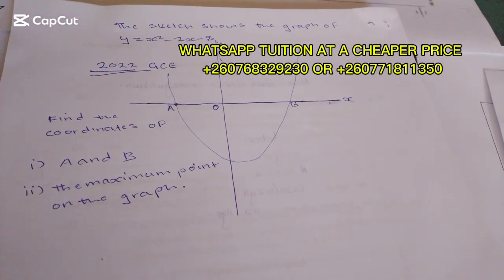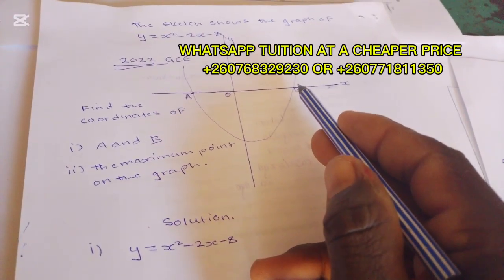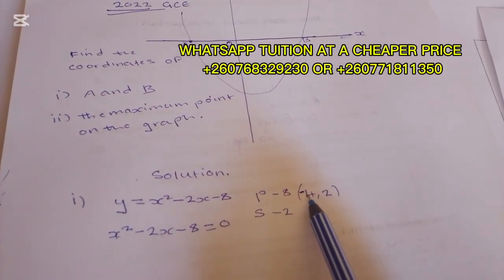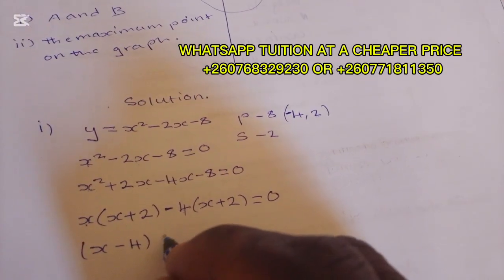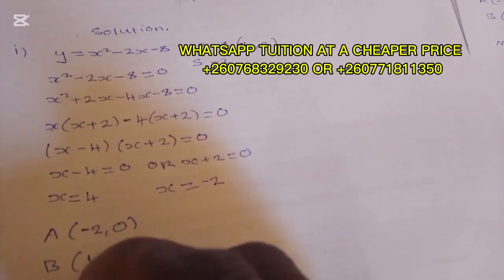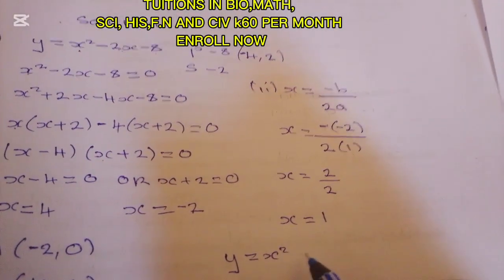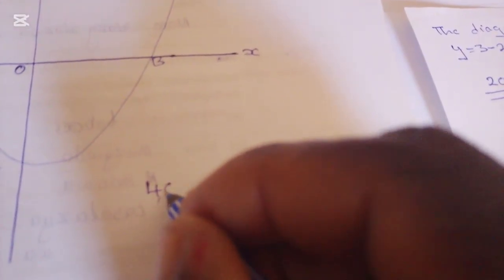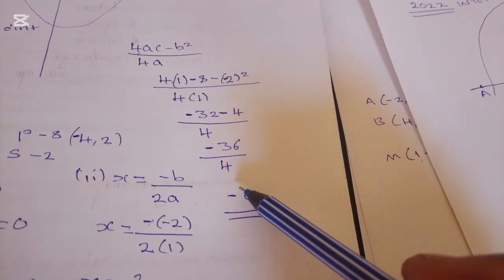Mathematics 2022 Internal